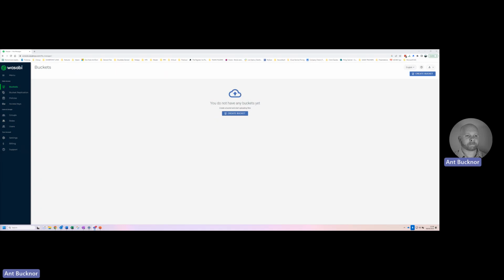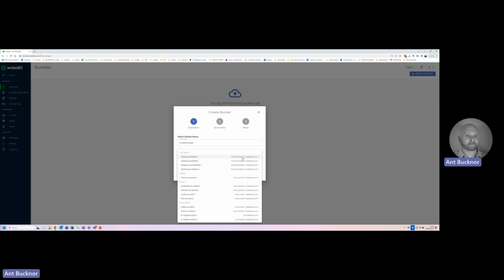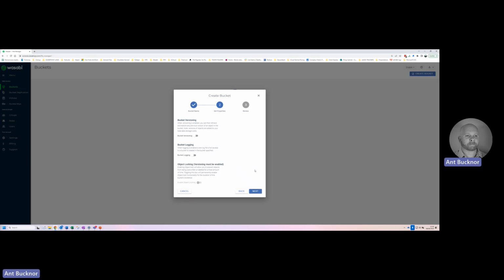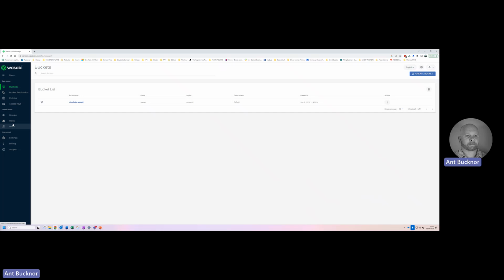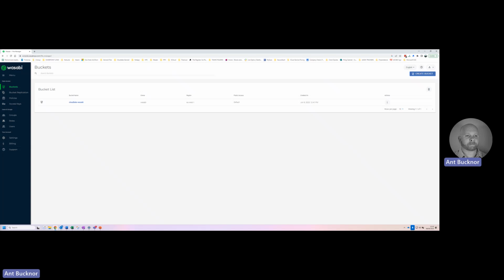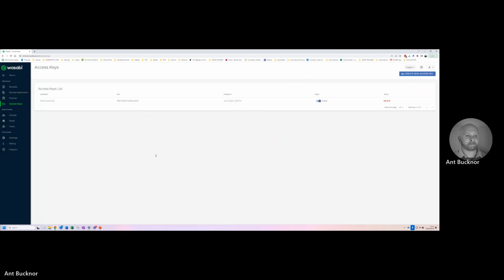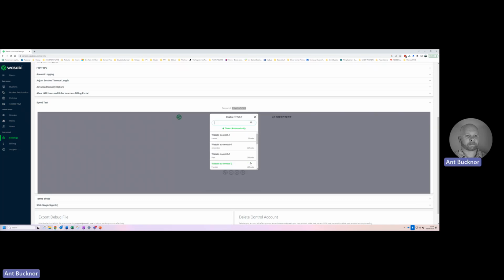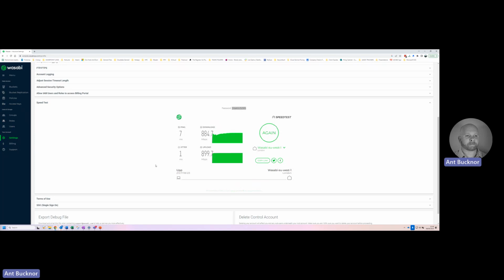Wasabi Initial Account Setup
A step-by-step video to setting up your Wasabi account.